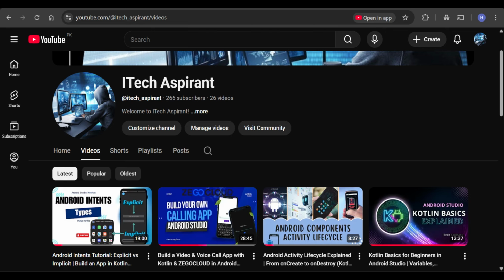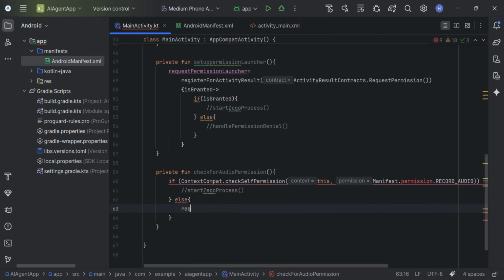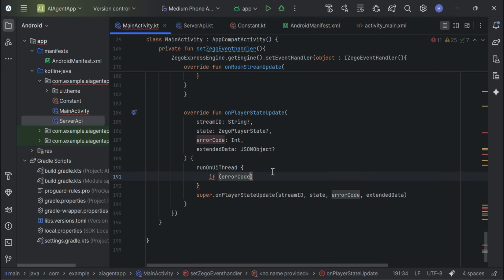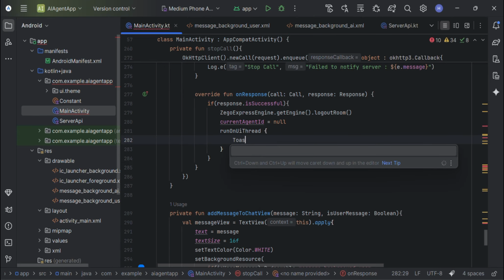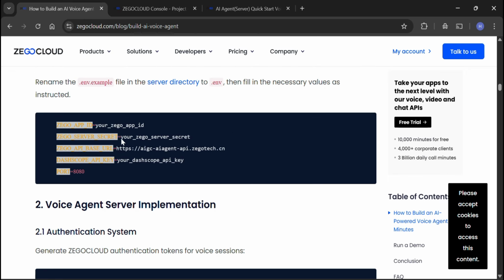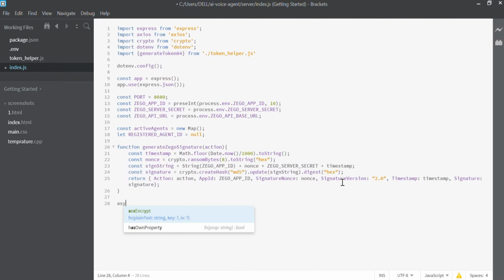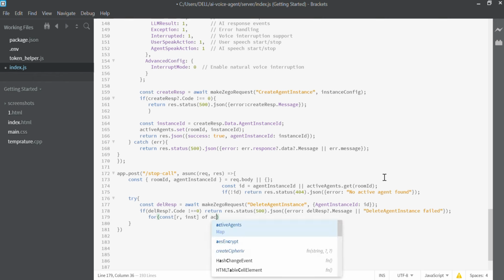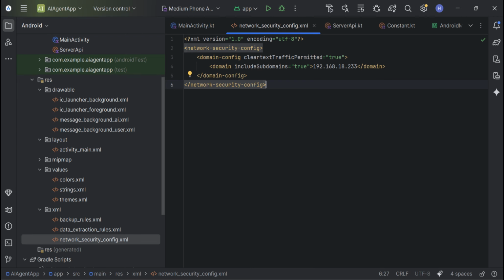I Build my Own AI Assistant from Scratch | ZEGOCLOUD Conversational AI Agent Tutorial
Build AI-powered real-time audio, video, and chat experiences with ZEGOCLOUD.

🚀 About This Video In this tutorial, we are building a fully functional, real-time Conversational AI Assistant on Android! 🤖💬

Imagine an app that doesn't just chat with text but actually listens and speaks back to you with natural emotion. We will use ZEGOCLOUD’s AI Agent solution to make this happen. This technology allows for ultra-low latency voice chats, multi-speaker interaction, and seamless integration with LLMs (Large Language Models).
Whether you want to build an AI companion, a smart customer support bot, or a personal virtual assistant, this guide covers it all.

👨‍💻 What We Will Build:
Android App (Kotlin): A beautiful chat UI that handles microphone permissions and real-time audio streaming.
Node.js Server: A backend that connects our app to the ZEGOCLOUD AI engine.
The AI Brain: We'll configure the AI to listen (ASR), think (LLM), and speak (TTS) naturally.

⏱️ Timestamps: 0:00 - Intro & AI Agent Demo
00:1:30 - What is ZEGOCLOUD AI Agent?
00:5:45 - Android Logic (Permissions & Zego Engine)
00:6:20 - UI Design
00:11:30 - Main Activity Code
00:21:50 - Constant file
00:23:00 - MainActivity.kt
00:51:50 - ServerAPI.kt Code
00:59:25 - Install and Setting up Node.js Server
01:03:30 - Package.json and .env
01:07:50 - token_helper
01:18:00 - index.js
01:25:10 - Configuring the AI (LLM & TTS)
01:45:00 - Final Connection & Testing
01:54:38 - Running App & Outro

✨ Core Features of ZEGOCLOUD AI Agent:
Real-time Voice Chat: Talk to AI just like a real person.
LLM Integration: Connects with powerful AI models for smart replies.
Emotional Tone: The AI voice sounds natural, not robotic.
Easy Integration: Simple SDKs for Android, iOS, Web, and more.
Don't forget to register using the link above to claim your 10,000 free minutes for testing!